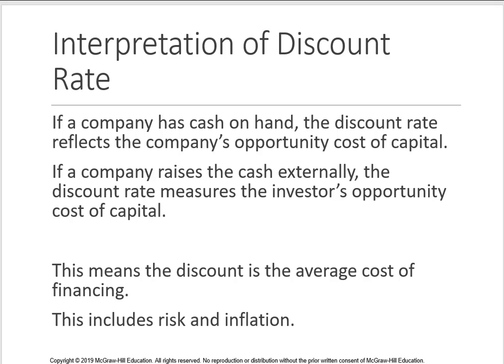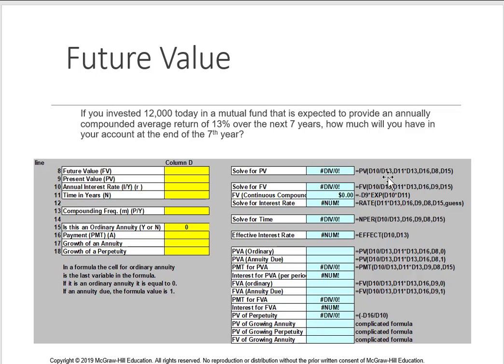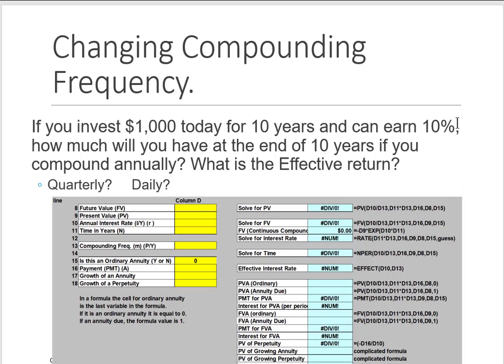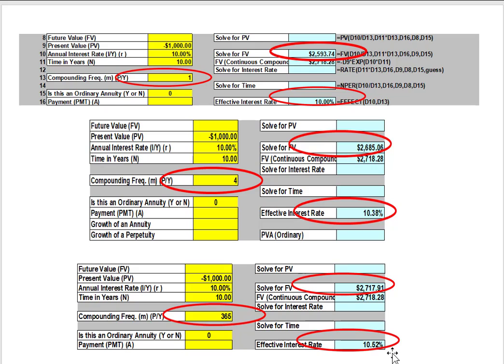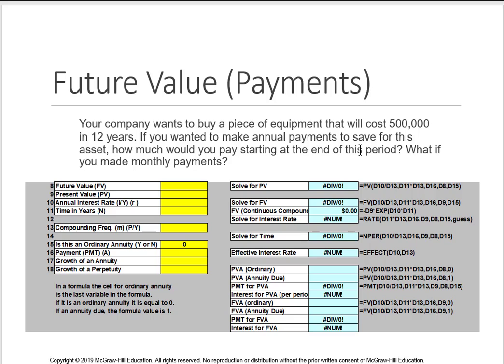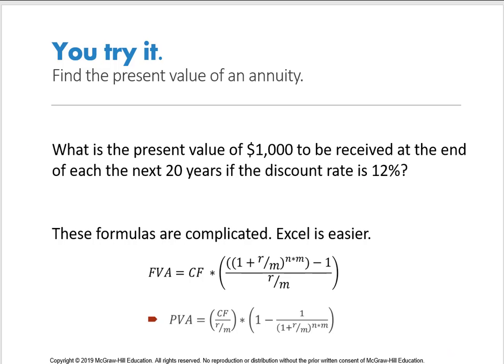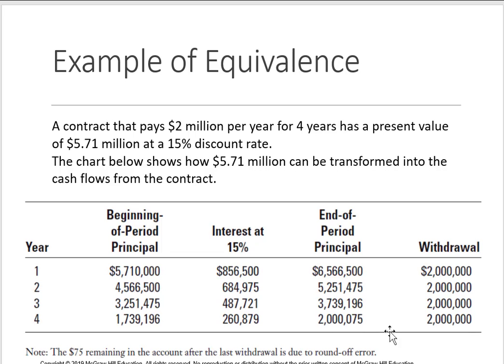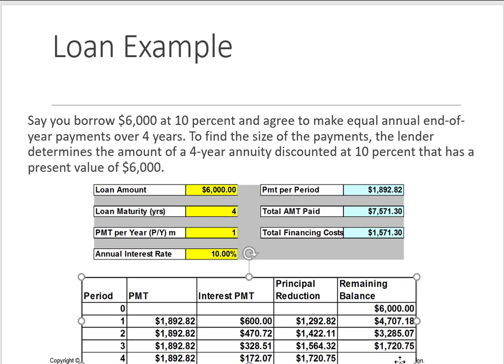Discounted Cash flows PT2